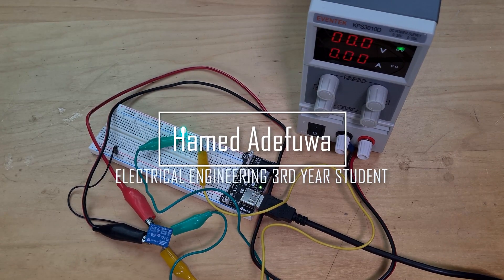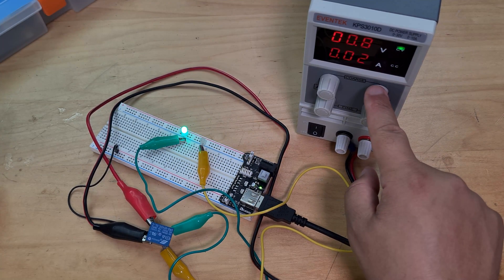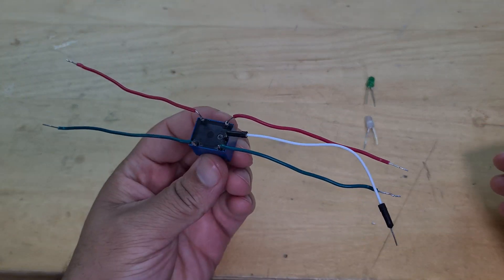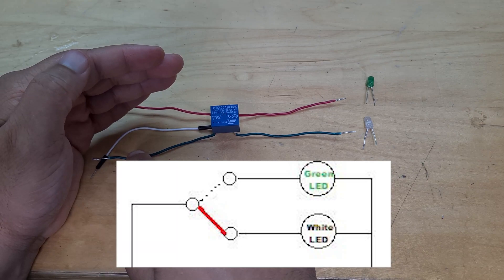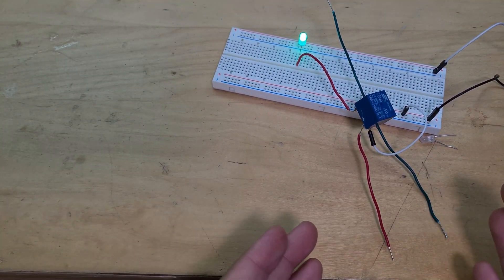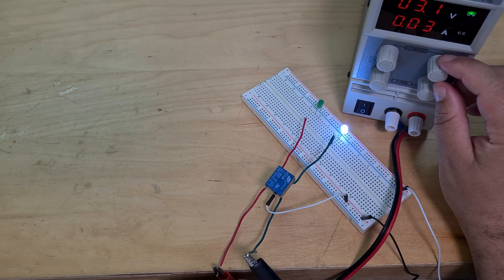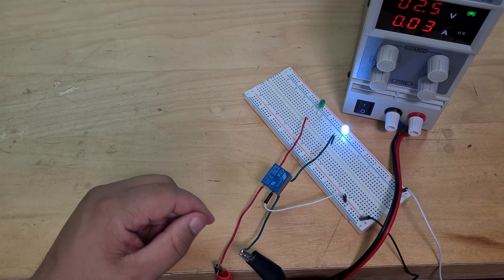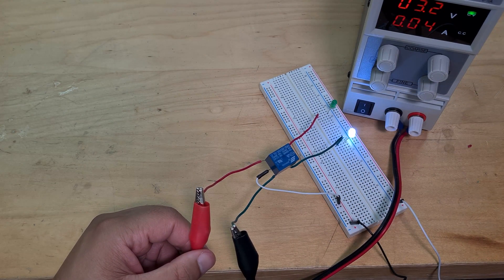Using A Relay As A Switch - Simple Demonstration - Beginner Friendly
As part of my final year project I plan on making a basic 1 stage charge controller which tracks the battery voltage and turns the solar panel off when the battery is charged. This should be simple but I'm struggling haha.

In this video I figure out how relays work on a basic level and thought I'd share the results here.